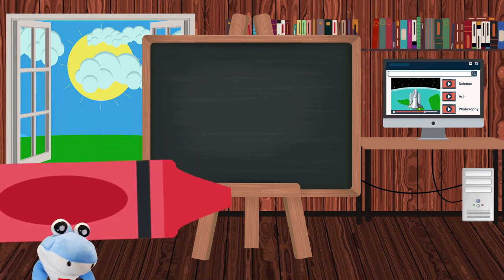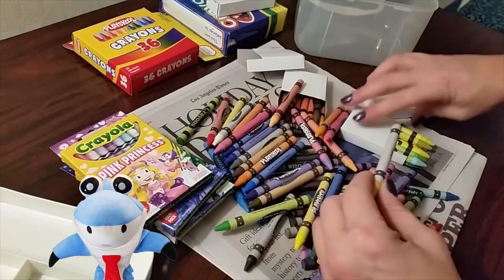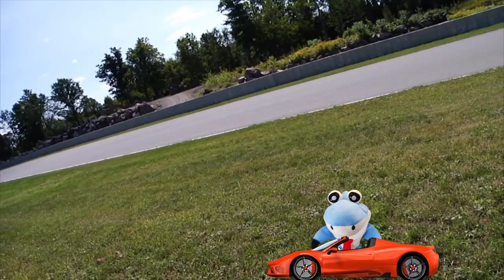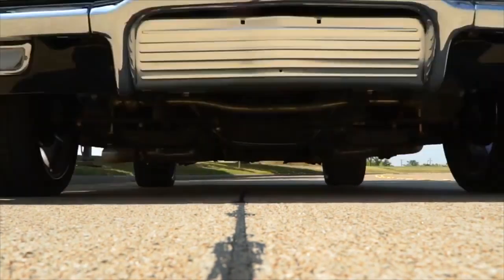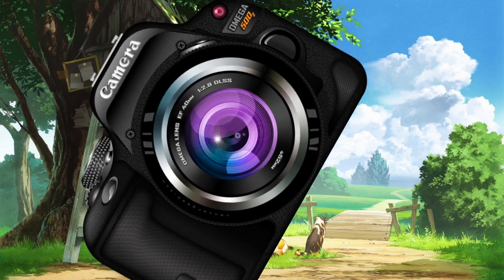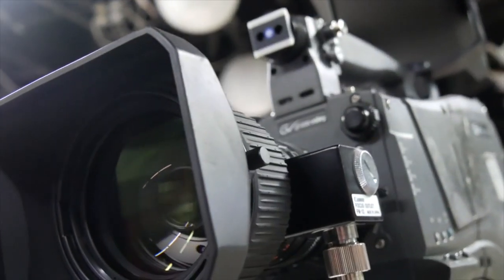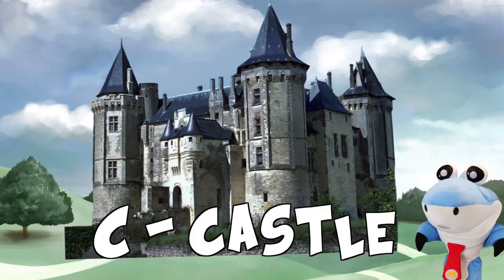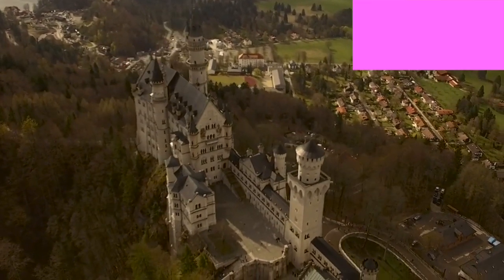Learn The Letter C With Mark The Shark | learning the letter c for preschoolers w/ Cats, Cars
We are now on Amazon Prime Video! 😀 We have 22 new nursery rhymes ready for parents to just press play on the playlist and let their kids sing a long to the songs with lyrics.

CRAZY FUN KIDS  prides themselves in bringing videos that will stimulate little kids brains by making it easy for them to follow along with the songs by putting lyrics in the video as well. We will also be creating fun entertaining kid videos in Real Life using known characters such as Moana, Maui, and Coco's Miguel! Our aim is to give kids the same entertainment they would get in cartoons!

Nursery rhymes / baby songs / kids songs accelerate phonemic awareness improving children's word comprehension, reading and writing skills. Rhymes for children with actions teach children basic skills; boosts memory, listening skills and ability to follow directions. This song is great for brain breaks, indoor recess and literacy awareness. Toddlers, preschoolers and kindergarten aged children will laugh with joy as they participate in this super simple, easy to learn, nursery rhyme song that makes learning fun and exciting. Also great for esl and efl.